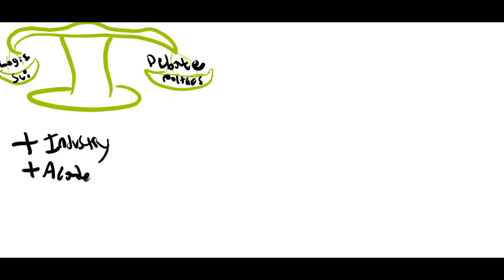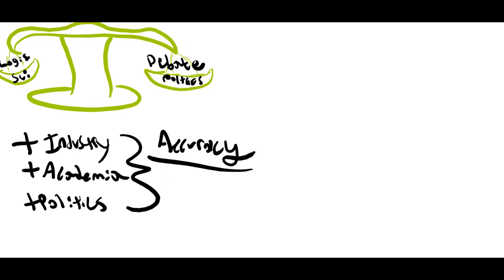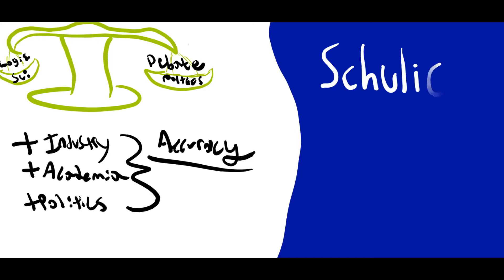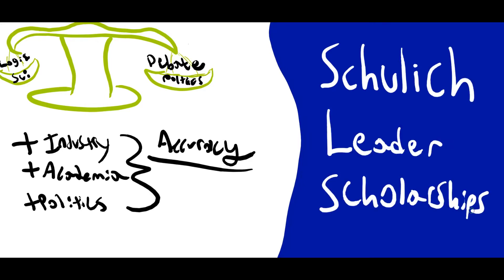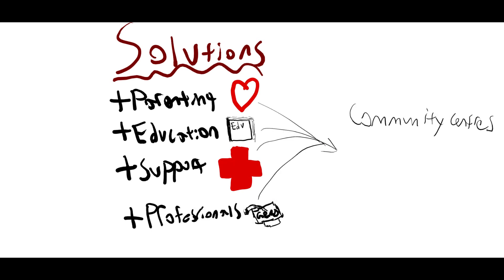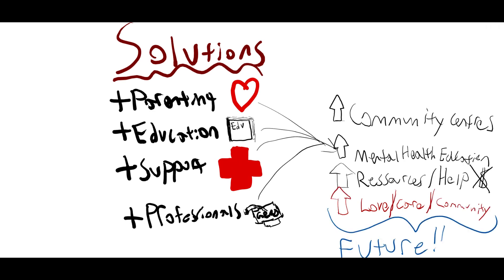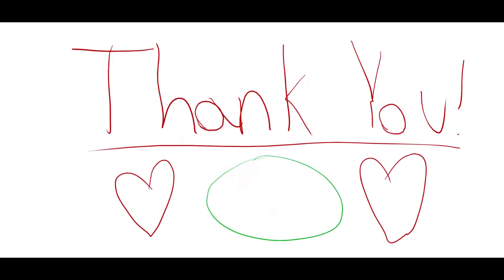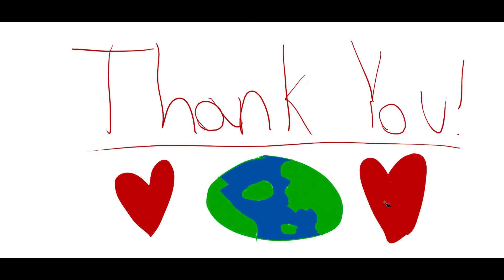DCAS 2019 Application - Geoffrey Noseworthy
I present my application for the 2019 Digital Citizenship Ambassador Summit for 2019.

After approximately 13 hours of work, 2 full audio recordings, over 34 short video renders, and 1 complete visual idea shift to digital art, it is done!

Thumbnail Image Used:
Global Vision - Junior Team Canada Logo
This image is owned by Global Vision, and ownership of this image is not claimed by myself or the owners of services or products I used in the creation of this video.

Software and Hardware Used:
Audio Recording - ACID Pro 7.0
Audio Editing - ACID Pro 7.0
Digital Art Hardware - WACOM Tablet (Model Unknown)
Digital Art Software - Krita
Video Recording - Apple Quick Time Player
Video Editing - Sony Vegas 14.0 Edit
Thumbnail Creation - Paint.net

Special Thanks To:
CHSR 97.9 FM at UNB - For allowing me to use their studio for audio recording
The UNB Media Centre - For allowing me to use their studio for drawing and video recording
My family and friends - For helping with the editing of this video